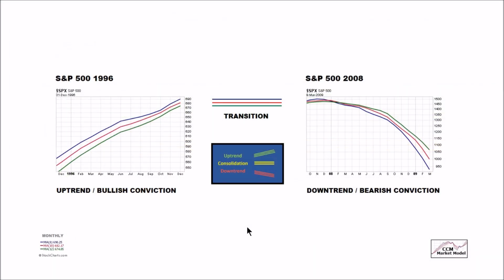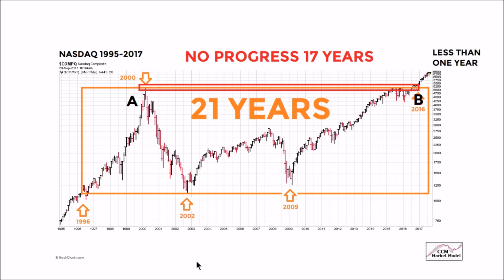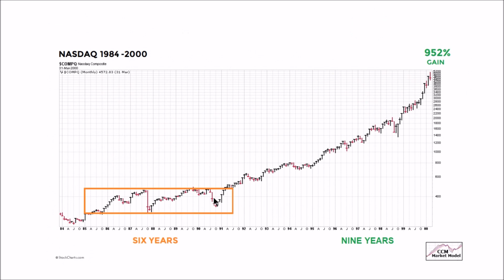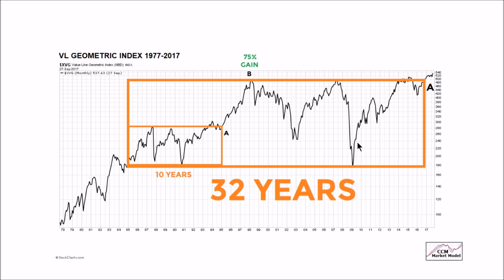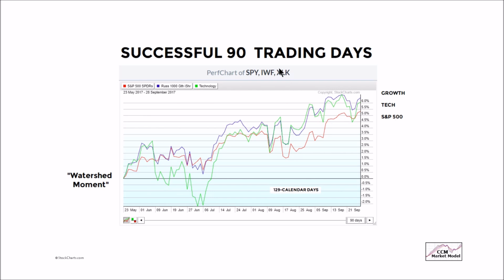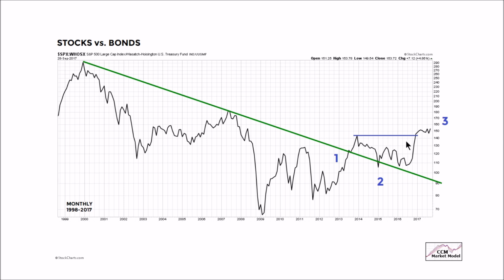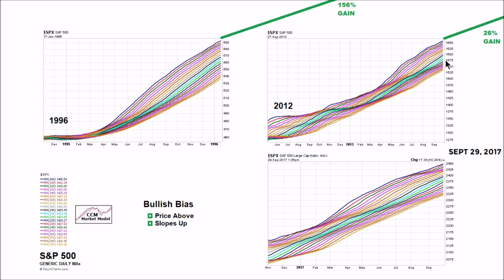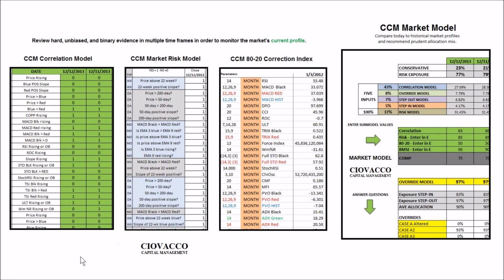LONG IN TOOTH or JUST GETTING STARTED?